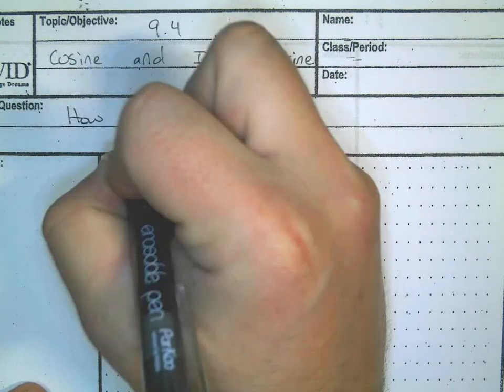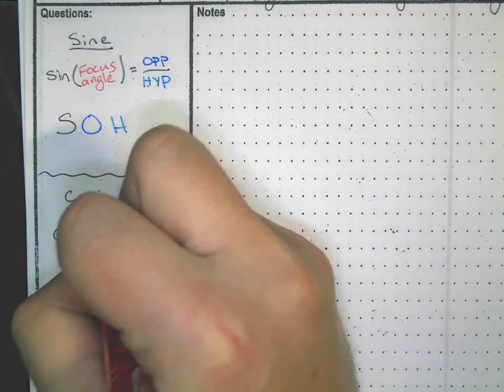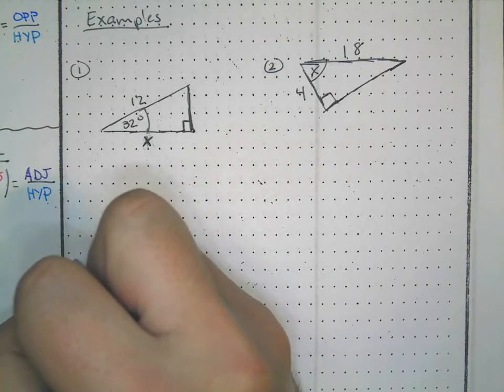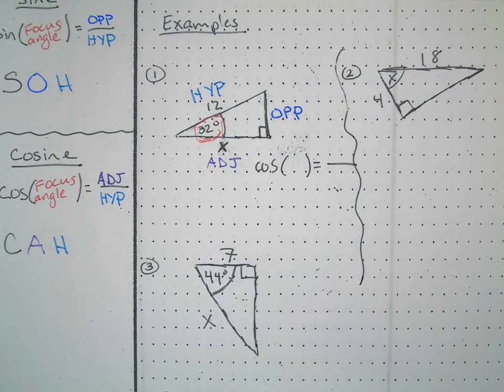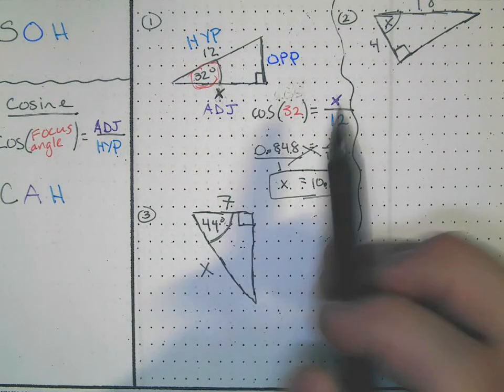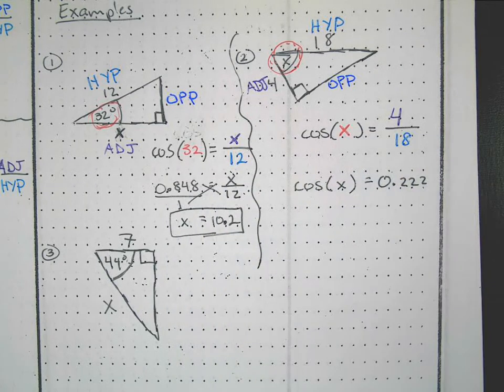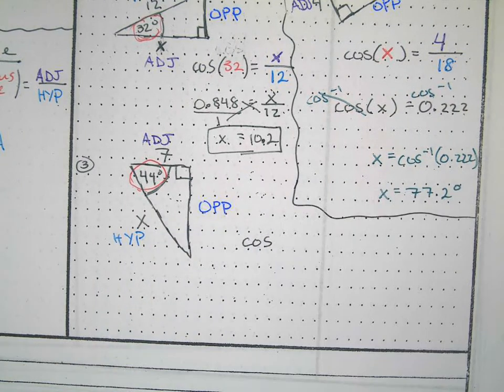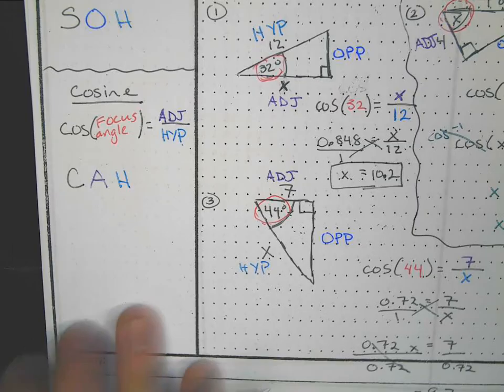4.5 Cosine and Inverse Cosine